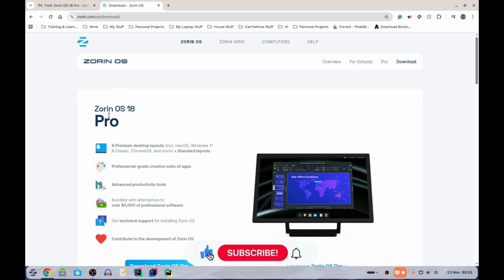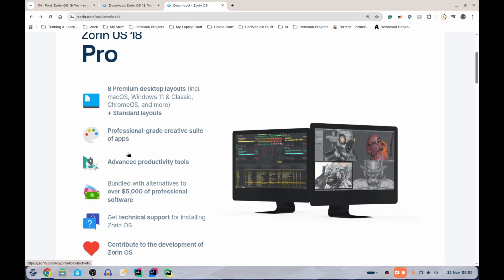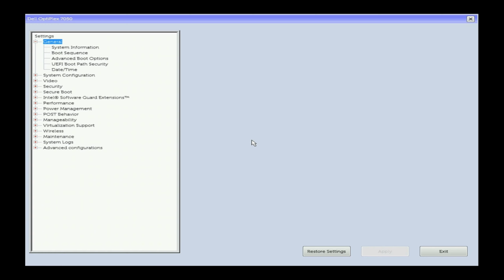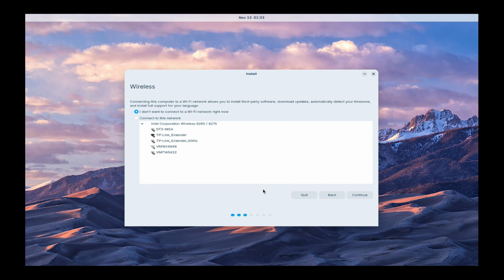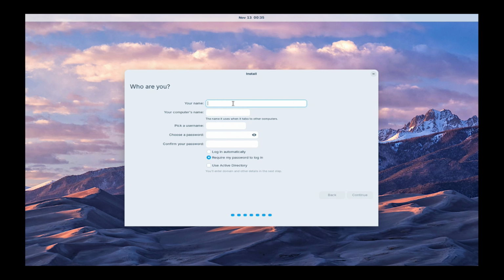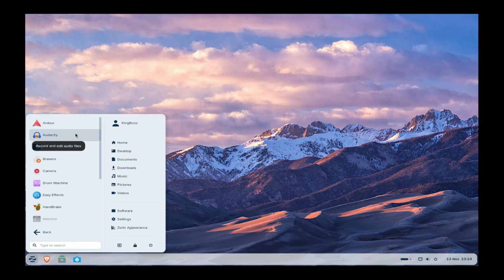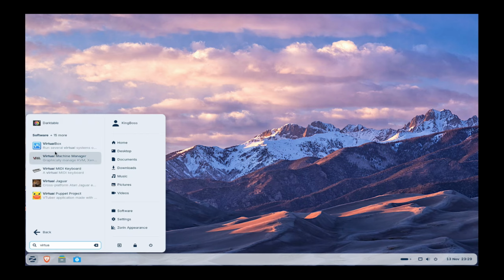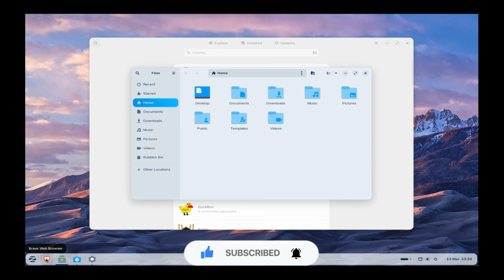Windows 10 "IS DEAD 💀" - Zorin OS "Pro" (2025) | Install & Software Showcase - P09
In this video, I walk you through the Zorin OS 18 Pro experience from start to finish — from downloading and installing to exploring key features and open-source alternatives.

Learn how to:
🔹 Search for and purchase Zorin OS 18 Pro
🔹 Create a bootable USB using Ventoy
🔹 Enter BIOS and disable Secure Boot
🔹 Install and explore Zorin OS 18 Pro features
🔹 Discover powerful open-source apps included in Zorin OS

If you’re searching for the best Windows 10 replacement or want a modern Linux distribution that is easy to use, Zorin OS 18 Pro might be perfect for you.

📘 Timestamps:
00:07 – Introduction
00:26 – Search for Zorin OS
00:43 – Pay and Download Zorin OS Pro
01:05 – Zorin OS Email
01:45 – Zorin OS 18 Pro Features
03:42 – Enter Ventoy Boot Menu
04:18 – Disable Secure Boot
04:52 – Install Zorin OS 18 Pro
09:32 – First Boot
10:12 – Open-Source Alternatives
12:16 – My Thoughts